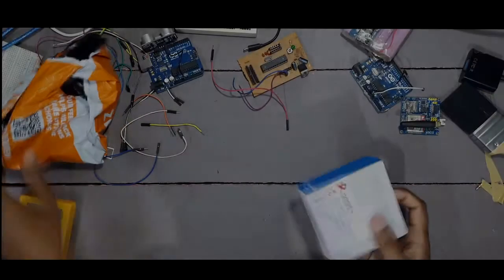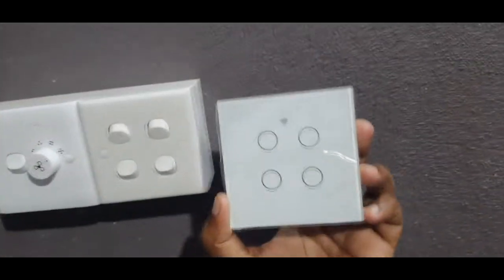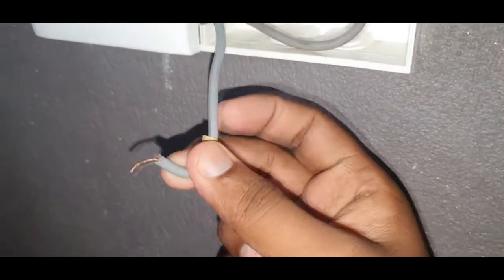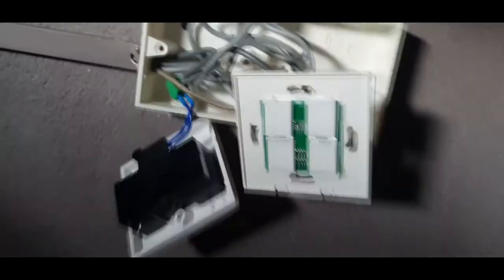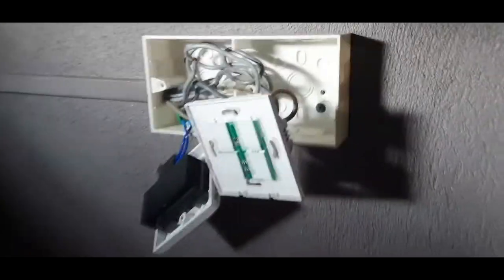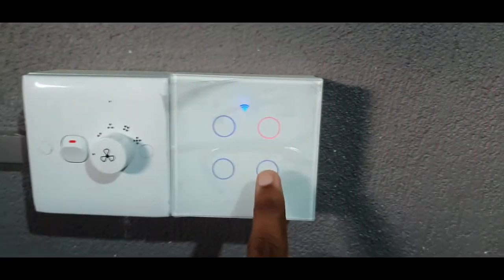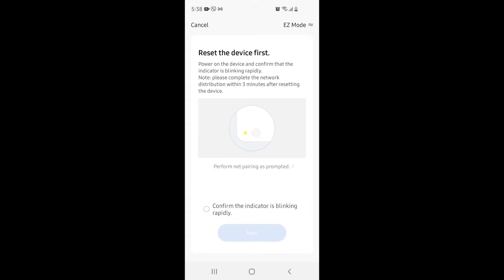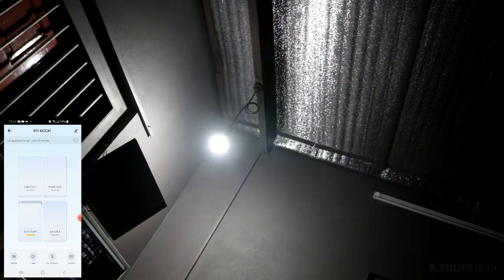Smart Switch Installation | Replace normal switch with smart switch | complete guide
In this video, I will show how to replace your normal manual switch with a smart switch. And please be aware of the safety if you do it yourself.  Turn off your main home power supply before removing the front cover of the switches. And do it your own risk.